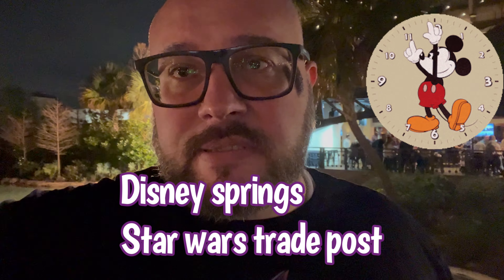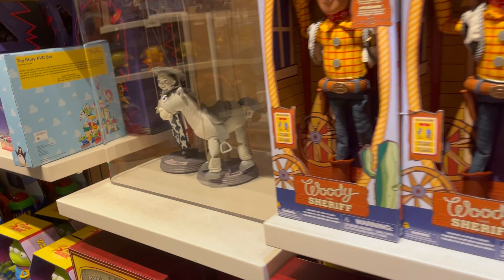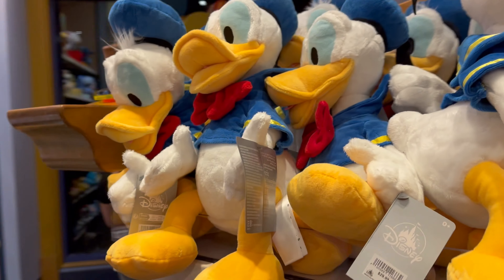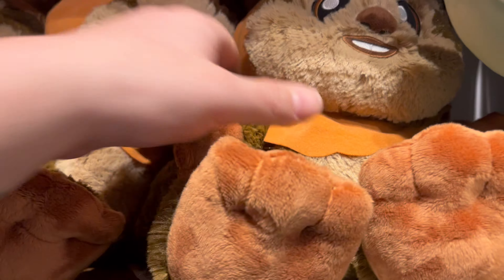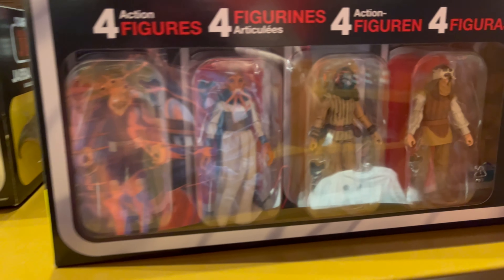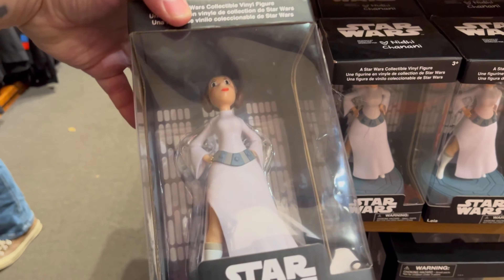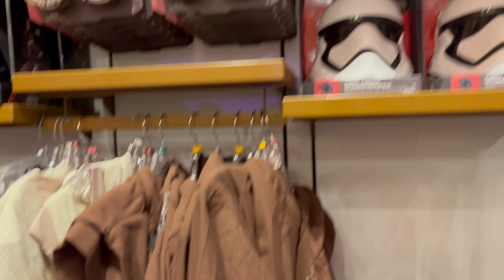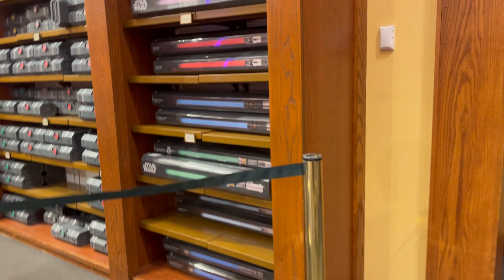Disney Spring Once Upon A Toy Star Wars Trading Post Walk through